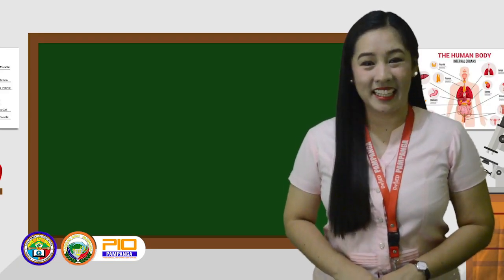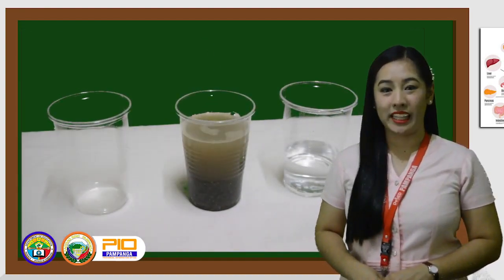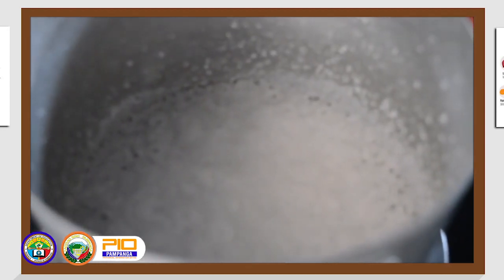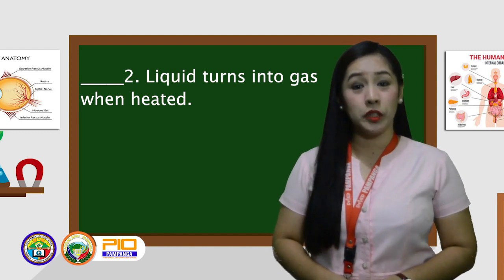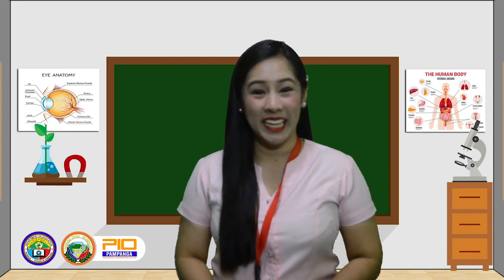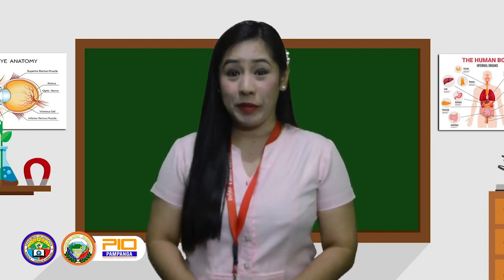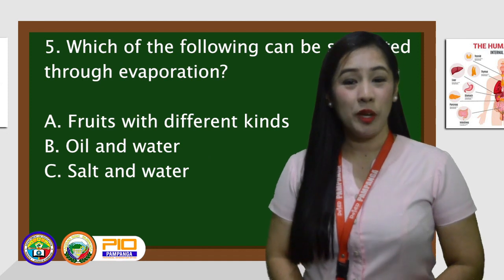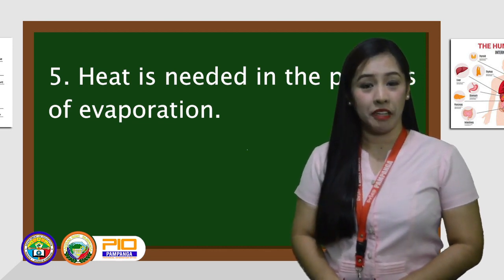SUPER K TELESKWELA SCIENCE GRADE 6 WEEK 5